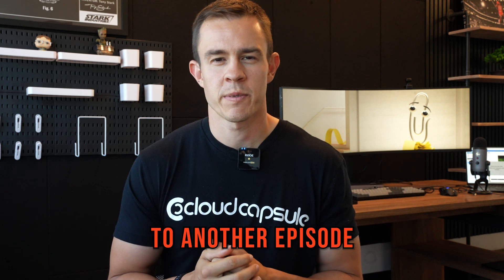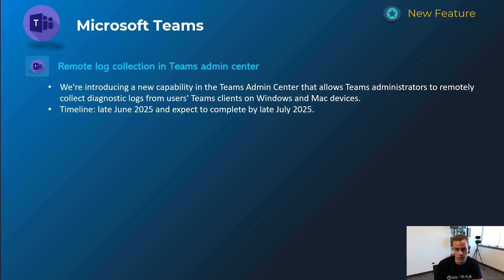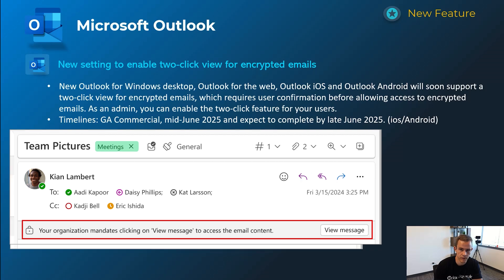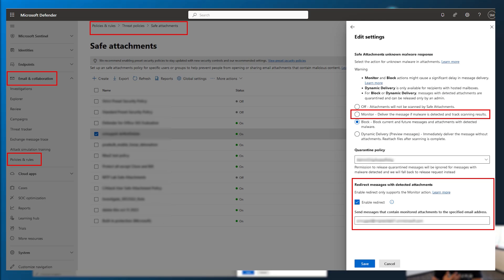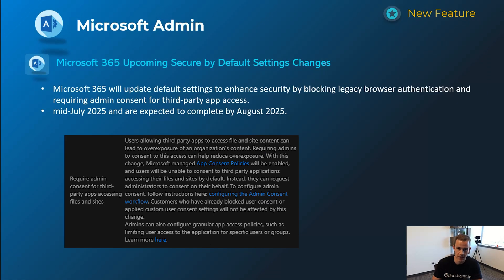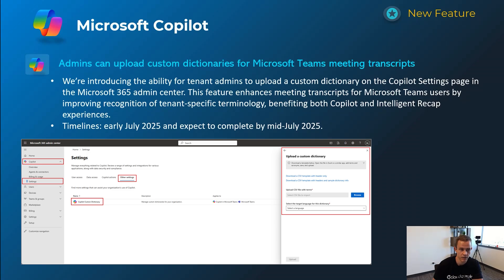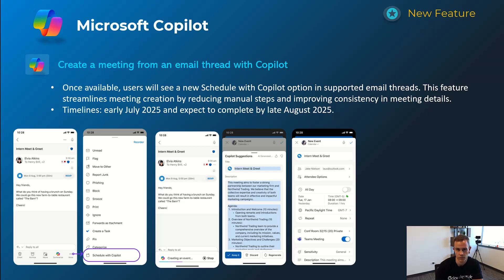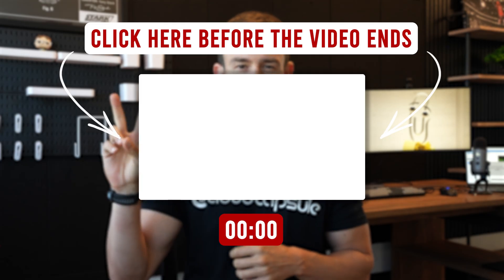Whats new in Microsoft 365 | June Updates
In this video, I cover all of the latest updates in Microsoft 365 from June of 2025.

💡 Why Watch?

Table of Contents:
00:00 - Intro
00:21 - Microsoft Teams Updates
02:45 - Microsoft Outlook Updates
03:24 - Microsoft Intune Updates
04:02 - Microsoft Admin Updates
05:58 - Microsoft Copilot Updates